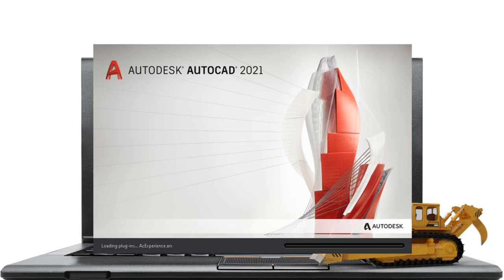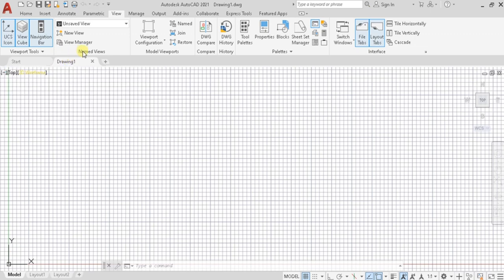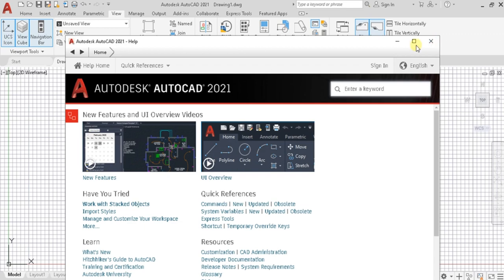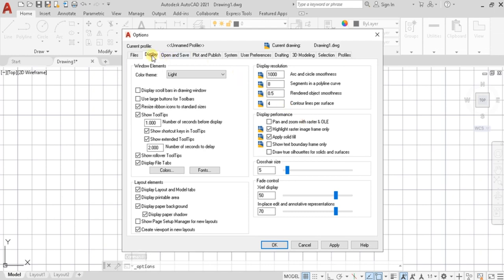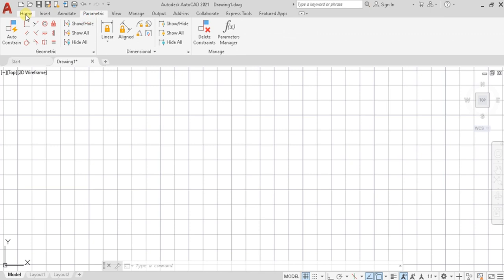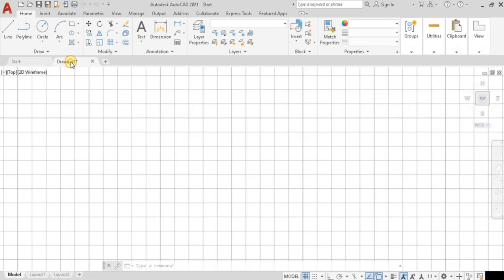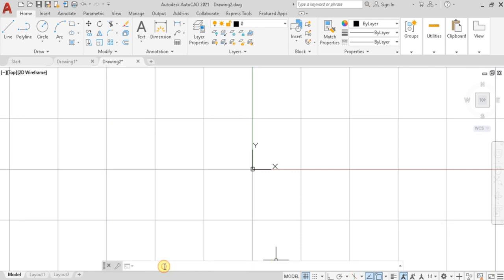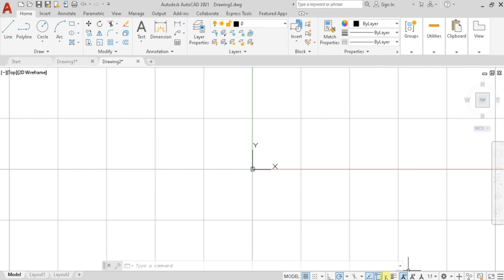2 Interface of AutoCAD